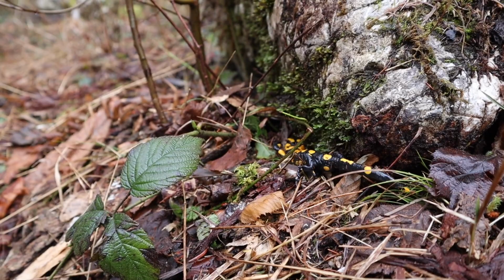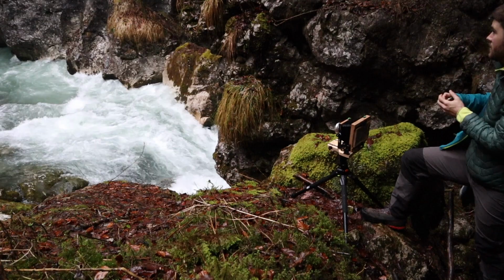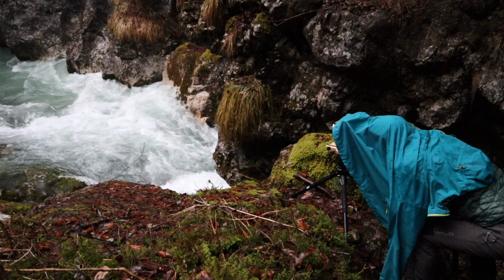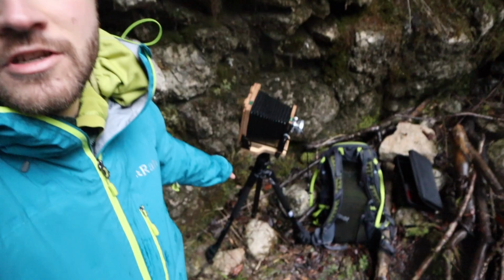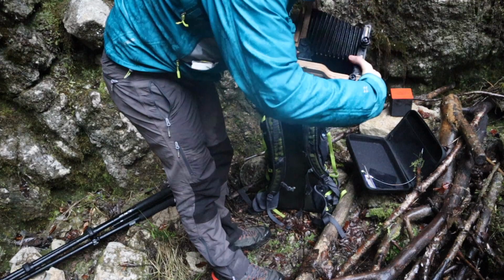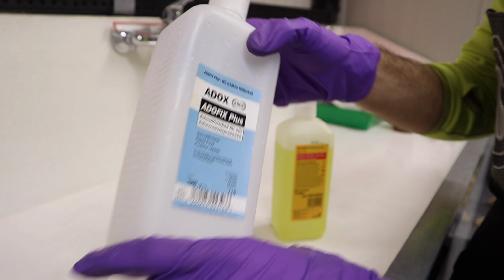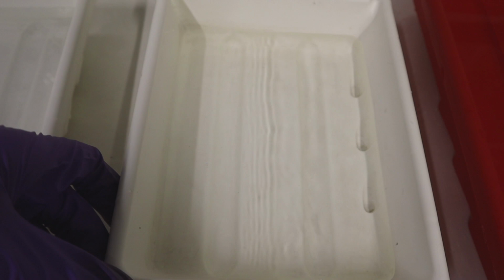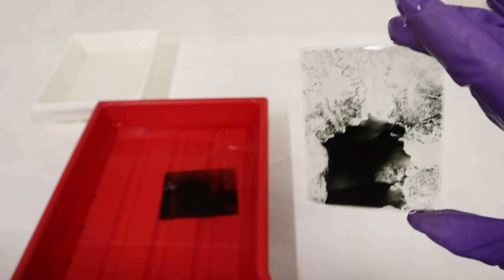Soaking my Intrepid 4x5 in the Canyon | Large Format Landscape Photography | Long Exposure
I have been very busy lately making dry plates, spending a lot of time in the container darkroom. It was about time to finally pack the Intrepid 4x5 again and head into nature. We also had very bad weather lately with lots of rain but these kind of days are perfect for long exposures and water shots. So I started early at around 7am and drove towards the area that I explored in my last video from the field. To be exact I visited a beautiful and very deep canyon called Predoselj in the north of Slovenia close to Austrian border. Weather was fine, a bit cloudy but no rain so I started making my way down to the bottom of the canyon. When I reached the river there was a bit more water than what I would like but it was still very beautiful! And then the rain came, then god I found a rock wall under an angle that offered me a bit of roof. I waited and waited and waited but it was still raining so I have decided to at least try and make one shot from under the shelter I was in. By the time I was done with the first exposure, rain calmed down a bit so I have decided to also expose my second plate. I grabbed the camera and ran out in the open. By this point everything was soaking wet anyway. When I got back home I developed both plates and was really surprised by the results. Enjoy watching :)

DRY PLATES ARE NOT DEAD!
Ready to shoot hand coated glass Dry Plates are available in my Etsy store

▪️DARKROOM GEAR:
Hand Coated Glass Dry-Plate made by me
Developer: Ilford HC-110 (Dilution B)
Fixer: Adox Adofix Plus

📷 GEAR I USED TO MAKE THIS VIDEO:
Canon M50

Song 2:
Porches and Universes by Puddle of Infinity

Song 3:
Eureka by Huma-Huma

Song 4:
Vespers by Topher Mohr & Alex Elena

Song 5:
"Calm Music" - Three Wise People

Song 7:
"Juan Sánchez - Tolworth" is under a Creative Commons (CC-BY 3.0) license